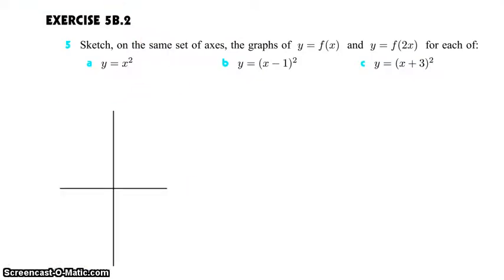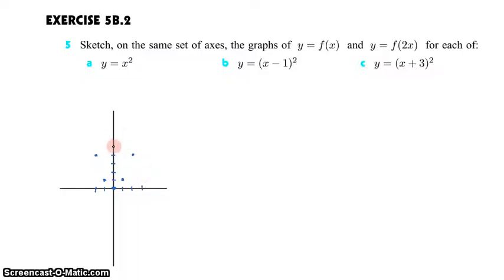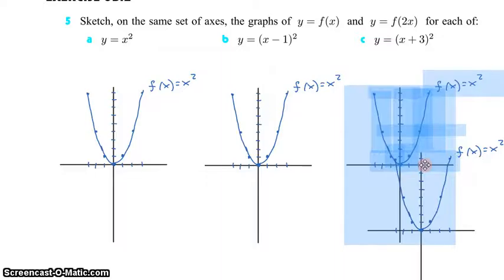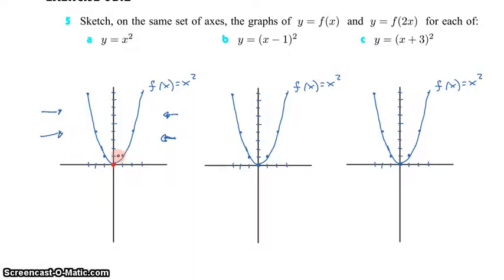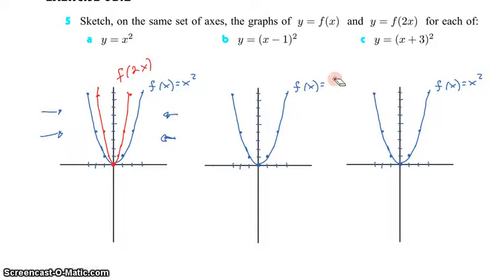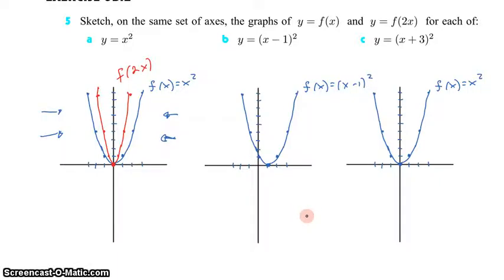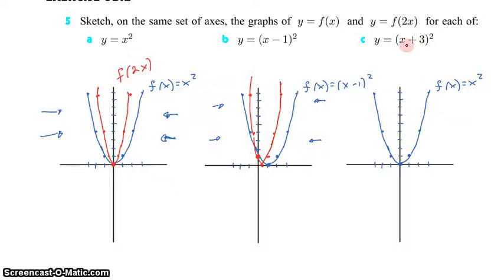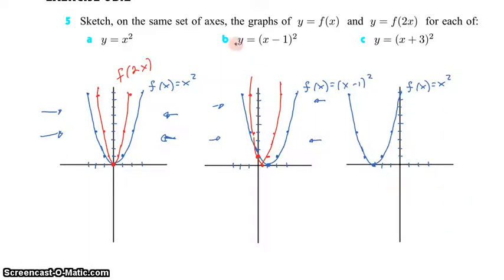IB SL Math Topic 2 3 2 1 Horizontal Stretch